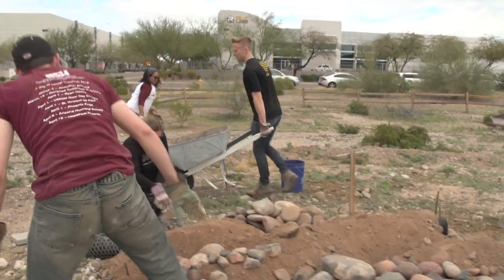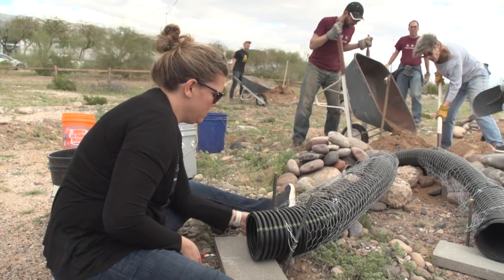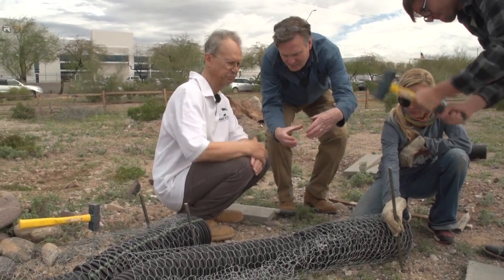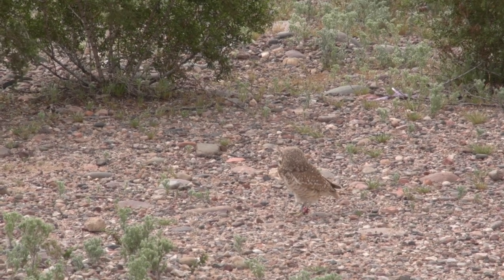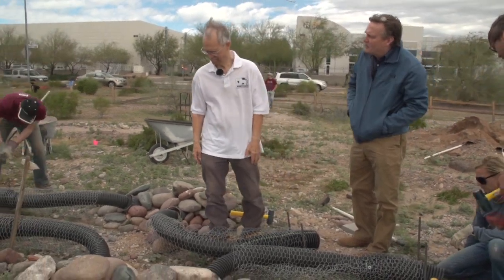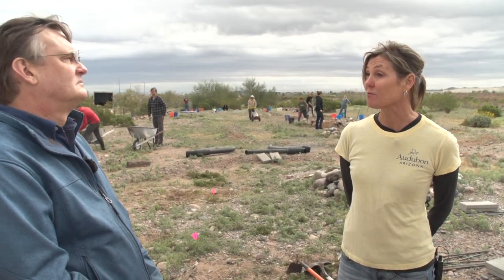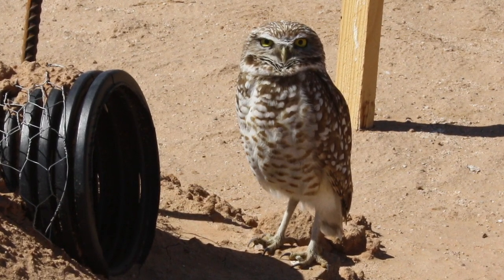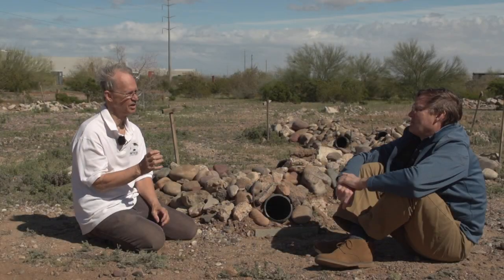Burrowing Owls: Building Habitat in Phoenix, AZ